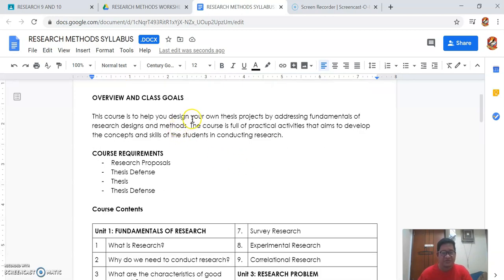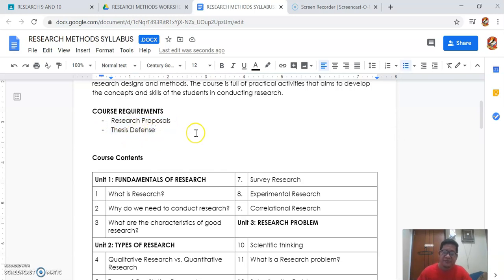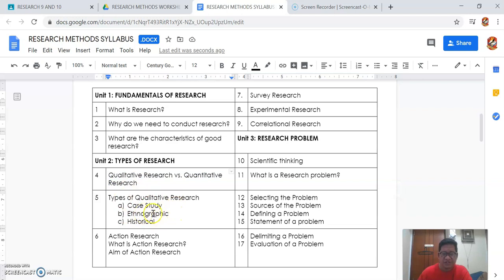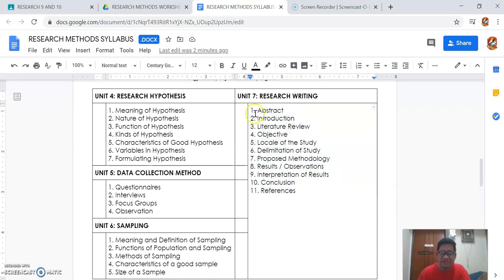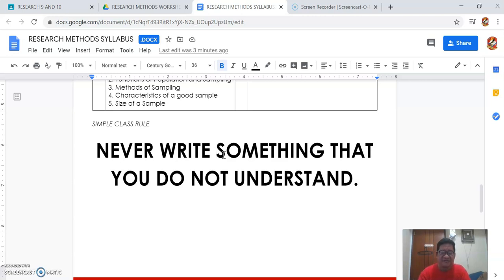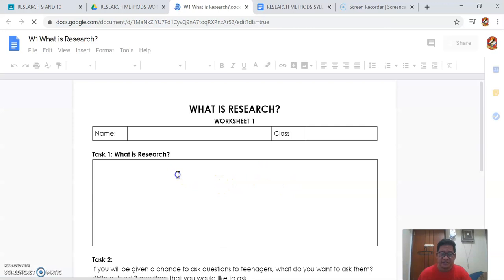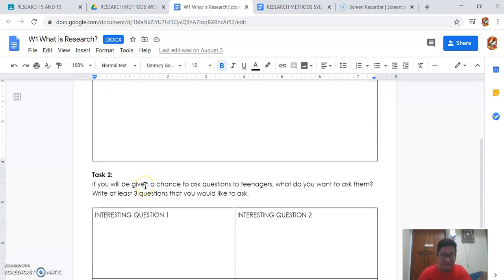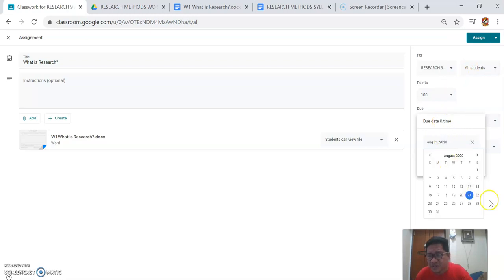RESEARCH COURSE INTRODUCTION